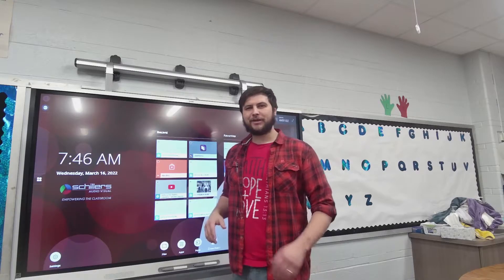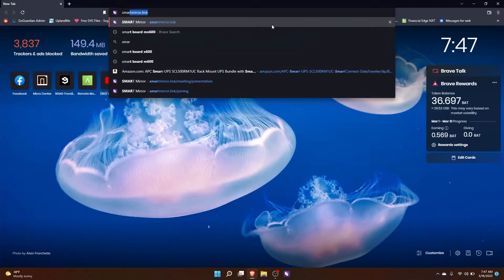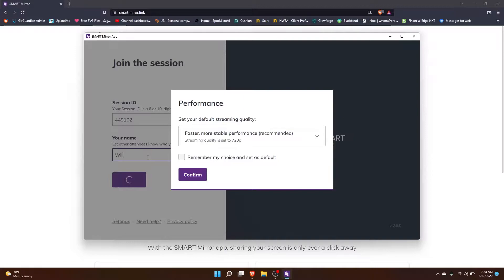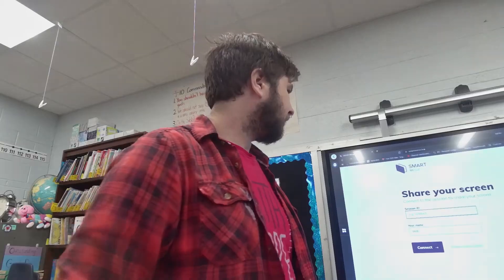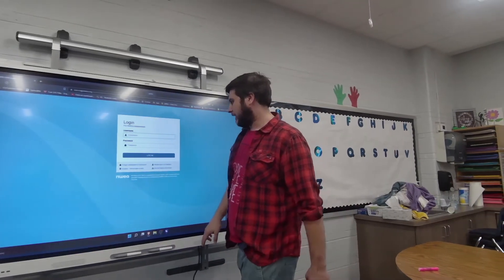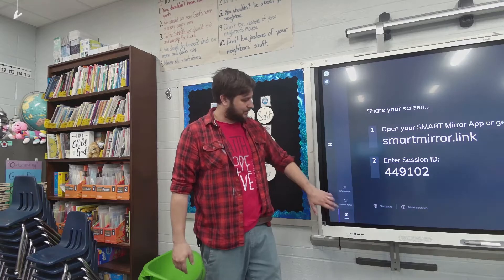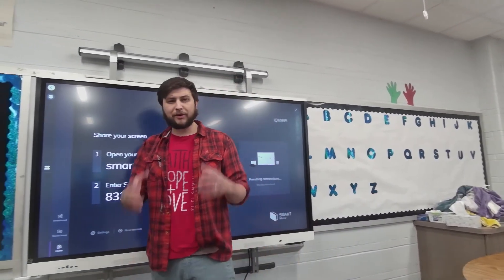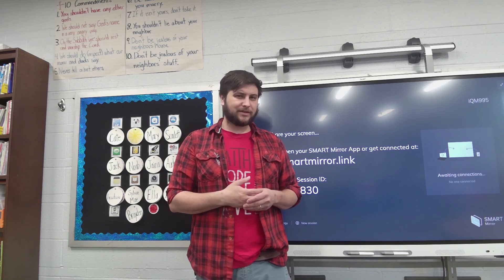Getting started with the SMART mirror app for SMARTboard Interactive panel SMART MX75 Review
Use this quick how to guide to understand how to get started with the SMART mirror app for screensharing on the SMART MX75 board.